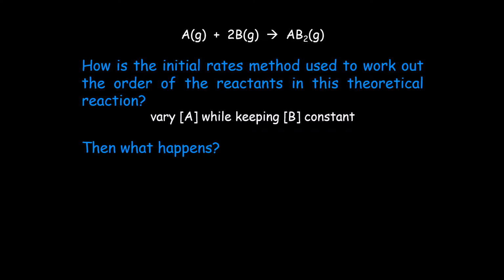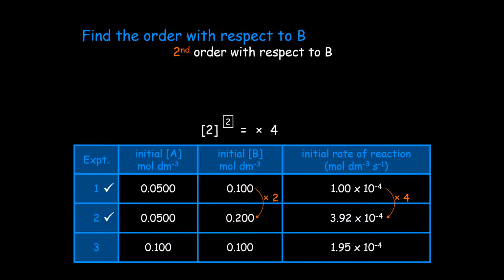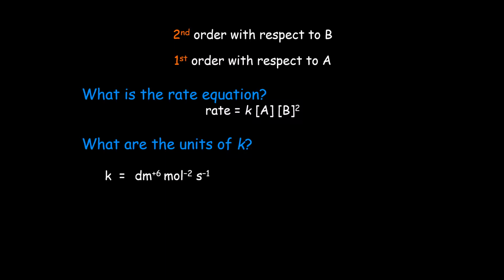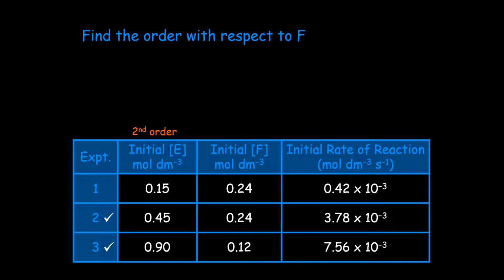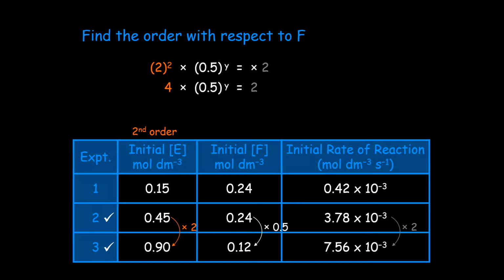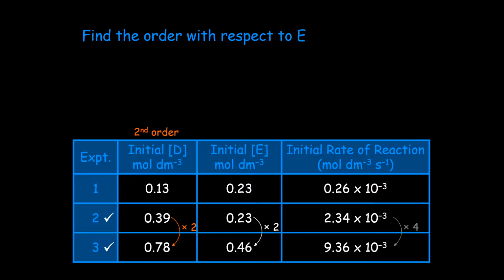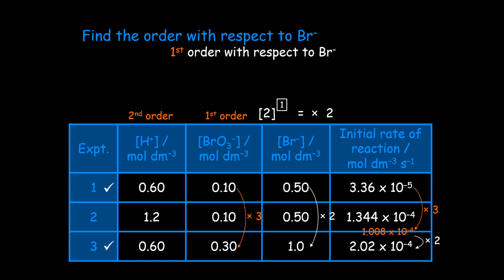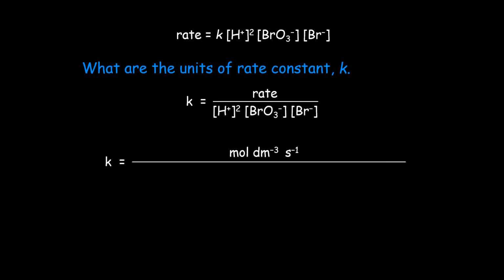Order from initial rate method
In this video I go through how to work out the order of reaction for a reaction from initial rates tables.